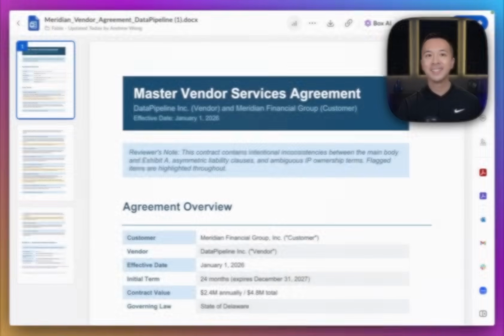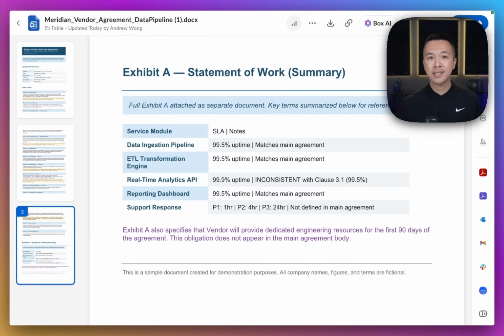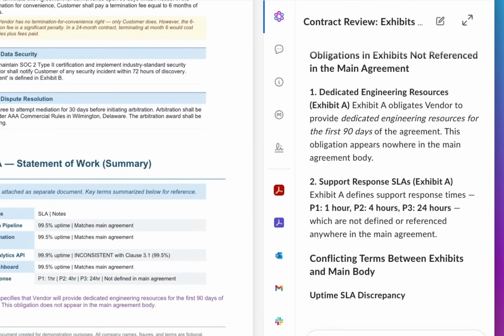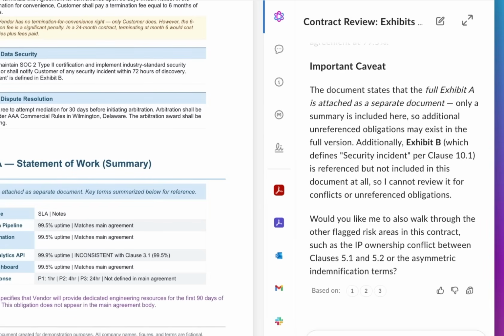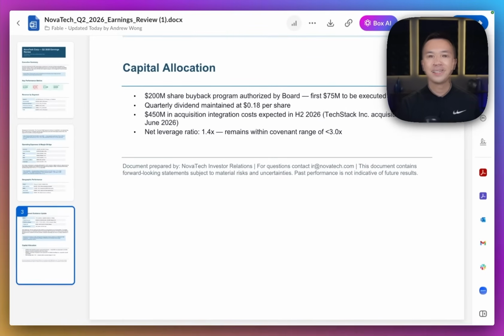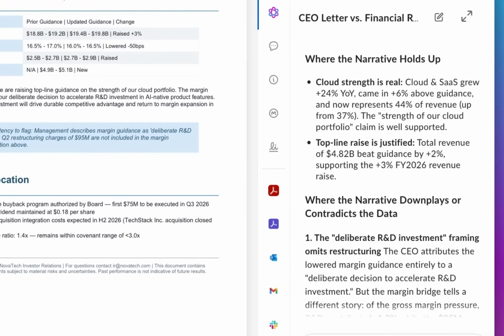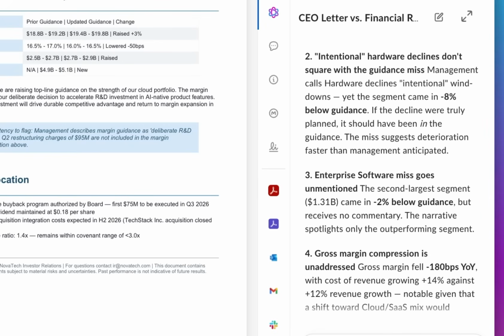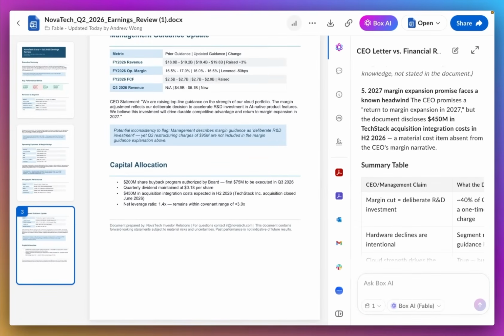Claude Fable 5 on Box AI: Contract review and earnings analysis demo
In this video, Andrew from Box demonstrates Anthropic’s Claude Fable 5 on enterprise content in Box AI. The demo highlights two realistic knowledge-worker workflows: reviewing a vendor agreement against its exhibits, and comparing an earnings narrative against the underlying financial data. Fable 5 produces structured, source-grounded analysis — identifying exhibit-only obligations, conflicting SLA terms, and places where management commentary downplays or omits important financial context.

Model Behavior is Box's ongoing series where we test the latest AI models on the kinds of files enterprise teams actually work with — contracts, earnings reports, exhibits, and financial tables.

In this episode, we put Claude Fable 5 (Anthropic's newest model, built for demanding reasoning and long-context work) through two realistic enterprise workflows: can it connect the dots across documents, catch inconsistencies, and surface what a human reviewer should pay attention to?

Demo 1 — Contract review: main agreement vs. exhibit A

The test uses a fictional vendor agreement between Data Pipeline and Meridian Financial Group. Claude Fable 5 is asked to identify obligations in exhibit A not referenced in the main agreement and flag any conflicting terms.

The model surfaces exhibit-only obligations — dedicated engineering resources for the first 90 days, plus specific support response times (P1: 1 hour, P2: 4 hours, P3: 24 hours) — and flags a direct conflict: clause 3.1 specifies 99.5% uptime for all production services, while exhibit A specifies 99.9% for the real-time analytics API. It also notes that exhibit A is referenced but not fully included, and exhibit B is missing entirely.

Demo 2 — Earnings review: does the narrative match the numbers?

The second test uses an internal Q2 earnings review for a fictional company called Novatek. Claude Fable 5 is asked to compare the CEO letter to the actual financial tables and identify where the narrative downplays or contradicts the data.

It confirms what holds up — cloud and SaaS up 24% YoY, above guidance, 44% of revenue — then identifies the gaps: the EMEA restructuring charge's contribution to margin pressure is absent from the narrative, hardware came in 8% below guidance, enterprise software missed guidance, and gross margin declined 180 basis points.

The broader takeaway

Claude Fable 5 is especially useful for judgment-heavy knowledge work — where important details are spread across tables, exhibits, and fine print, and the real question is whether the pieces are consistent with each other. With Box AI, it's already working on the content you store in Box.

FAQs
Q: What is Model Behavior by Box? A: A Box video series that tests the latest AI models on realistic enterprise workflows — contracts, earnings reports, exhibits, and financial tables.

Q: What did Claude Fable 5 do in this video? A: Two tasks: (1) compared a vendor contract's main agreement to exhibit A to surface missing obligations and flag conflicting terms, and (2) compared a CEO earnings narrative to the underlying financial tables to identify where the narrative contradicted the data.

Q: What contract conflict did Claude Fable 5 catch? A: A direct conflict between clause 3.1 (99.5% uptime for all production services) and exhibit A (99.9% uptime for the real-time analytics API), plus exhibit-only obligations with no counterpart in the main agreement.

Q: What did Claude Fable 5 find in the earnings review? A: The EMEA restructuring charge's contribution to margin pressure was absent from the narrative; hardware came in 8% below guidance; enterprise software missed guidance; gross margin declined 180 basis points.

Q: Which teams benefit most? A: Legal, procurement, finance, investor relations, and operations — any team that cross-references documents or verifies that a narrative aligns with underlying data.

Q: Does this require moving content out of Box? A: No. Claude Fable 5 works directly on the content already stored in Box.